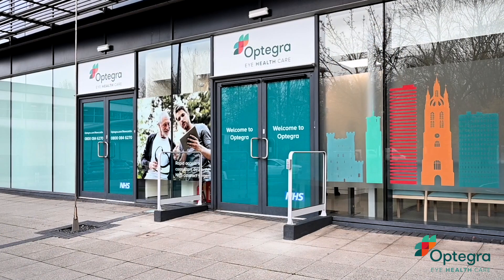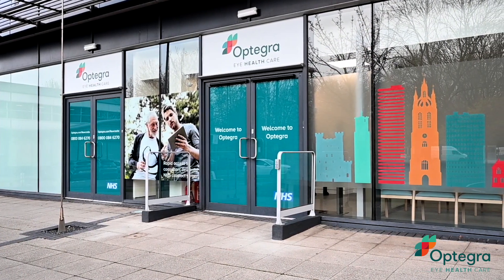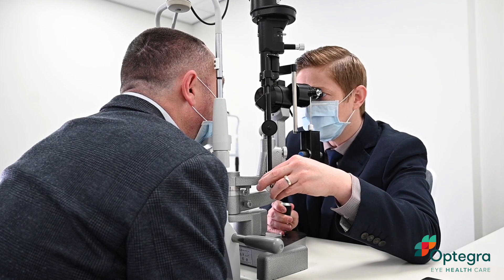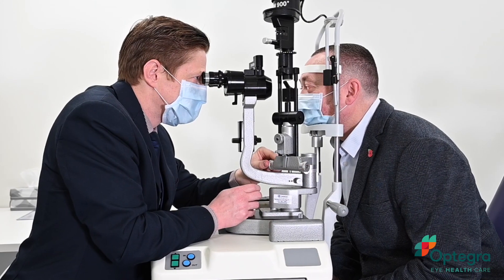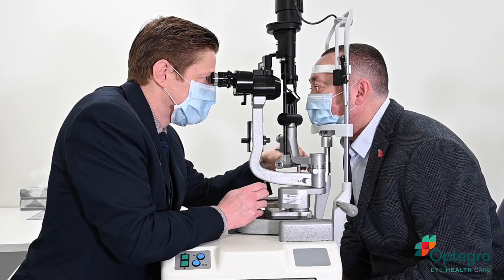How to be referred to Optegra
In this video, our project manager discusses how to be referred to Optegra